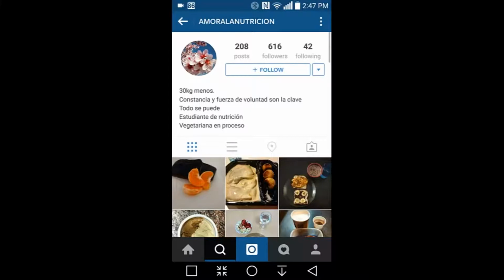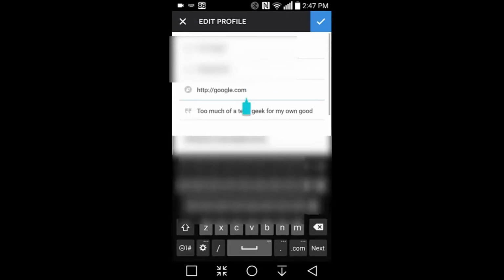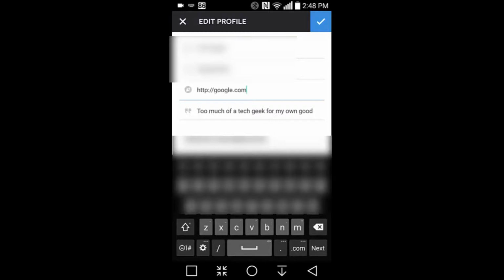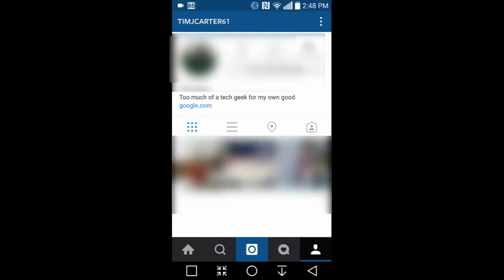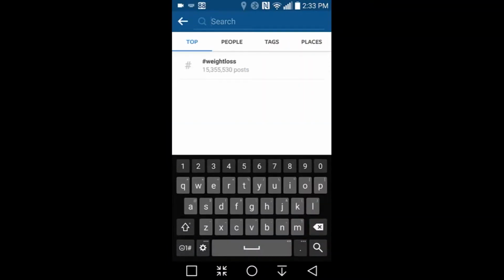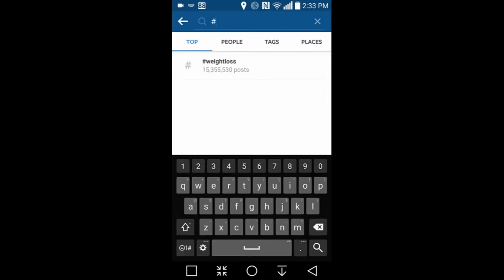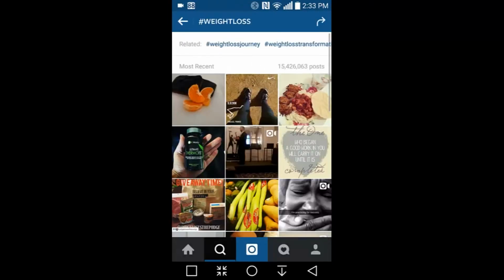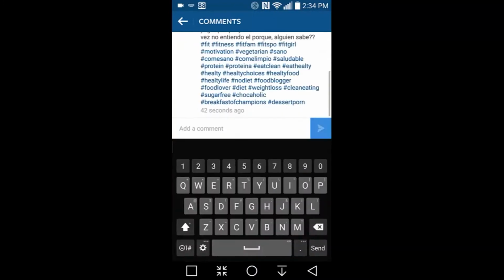Instagram For Traffic, How To Get Massive Traffic From Instagram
Instagram is now one of the best source of traffic for some website owners.

Depending on your niche market, this amazing social media networking site or image networking site is a phenomenon to many social media marketers.

If you are thinking that this new media is has a huge advantage in your market, why not give it a try and see if this busy website will generate you traffic and even sales to your offer.

You may already did your research on how to generate traffic via Instagram but the thing is that, how are you going to have this very targeted source of visits to your site so that your time will not be going into waste?

If that is one of your problems, worry no more as inside this video, you are about to learn the very important information that you can't find anywhere else on the internet.

Did you find this video helpfull? How are you using Instagram for your business?